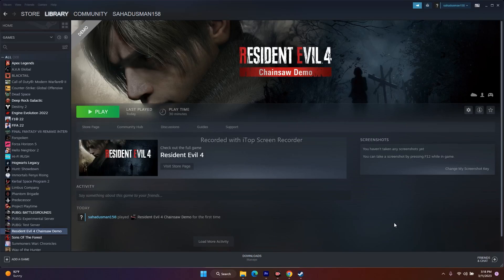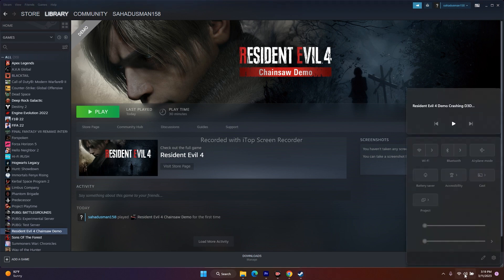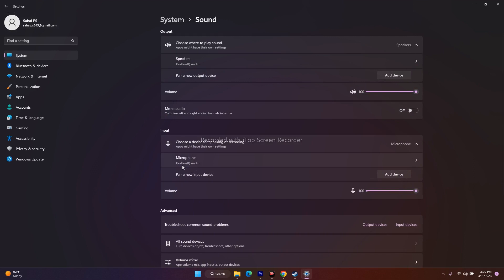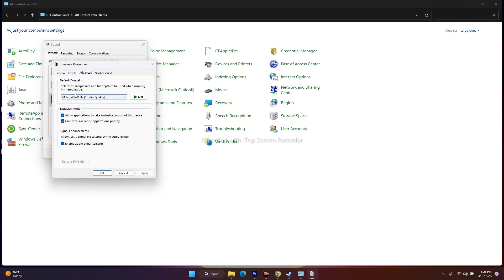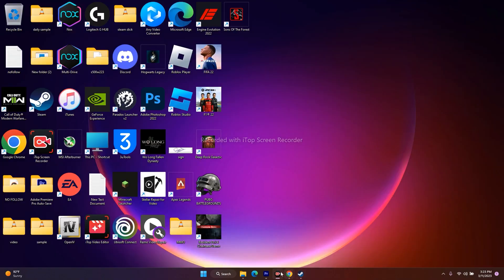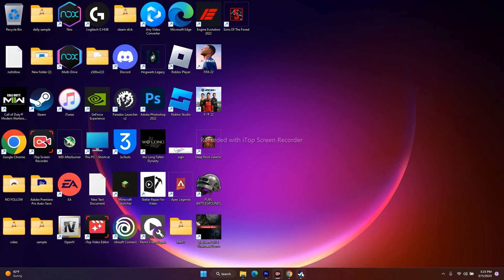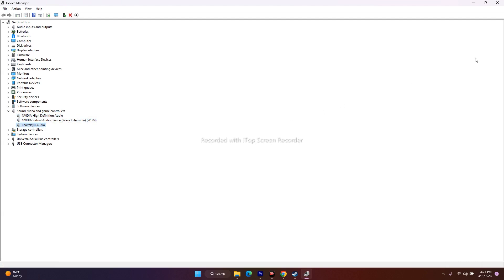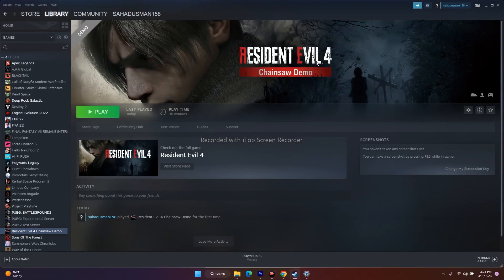How to Fix Resident Evil 4 Chainsaw Audio/Sound Not Working On PC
Resident 4 is a magnificent tribute, but it also comes with bugs and glitches. Recently, players have encountered audio issues such as the sound is out-of-sync or there is a delay especially during cutscenes. For some, they even cannot hear any of the voices from any of the characters. This could be infuriating as sound plays a fundamental role in this horror blockbuster.

CHAPTERS IN THIS VIDEO :
0:00-RESTART PC
0:27-RESTART THE GAME AND PC
0:58-CHECK VOLUME MIXER
1:39-SELECT THE RIGHT AUDIO DEVICE IN THE SOUND SETTINGS
2:36-SET SOUND SAMPLE RATE TO 48\44 KHZ IN SOUND PANEL
3:19-DISCONNECT THE CONTROLLERS
4:29-TURN OFF SPATIAL SOUND
4:47-DISABLE OCULUS VOICE METER
5:24-DISABLE UNWANTED FROM DEVICE MANAGER
5:45-INSTALL AND UPDATE AUDIO DRIVERS
6:10-UPDATE WINDOWS
6:32-CONCLUSION

STEPS IN THIS VIDEO :
RESTART PC
RESTART THE GAME AND PC
CHECK VOLUME MIXER
SELECT THE RIGHT AUDIO DEVICE IN THE SOUND SETTINGS
SET SOUND SAMPLE RATE TO 48\44 KHZ IN SOUND PANEL
DISCONNECT THE CONTROLLERS
TURN OFF SPATIAL SOUND
DISABLE OCULUS VOICE METER
DISABLE UNWANTED FROM DEVICE MANAGER
INSTALL AND UPDATE AUDIO DRIVERS
UPDATE WINDOWS
CONCLUSION

THIS VIDEO ALSO ANSWER FOLLOWING QUESTION :
How to Fix Resident Evil 4: How to Fix No Sound/Audio Problems
How to fix Audio/Sound Cut Issue With Resident Evil 4 Game On PC
How to Fix Resident Evil 4 Audio/Sound Stuttering Issue